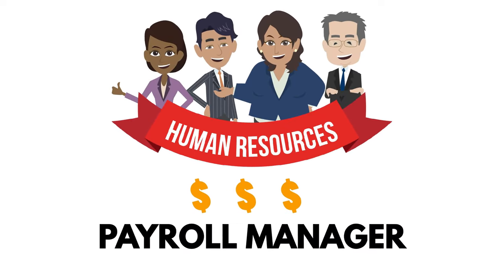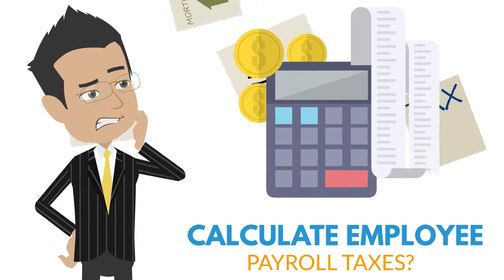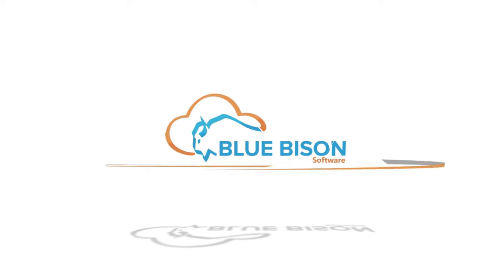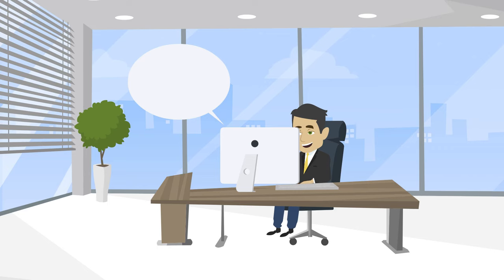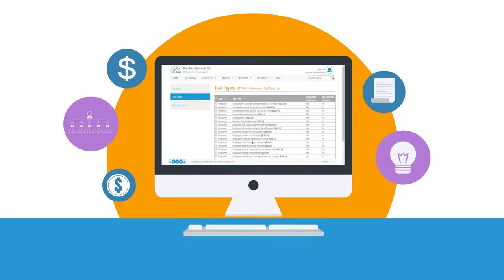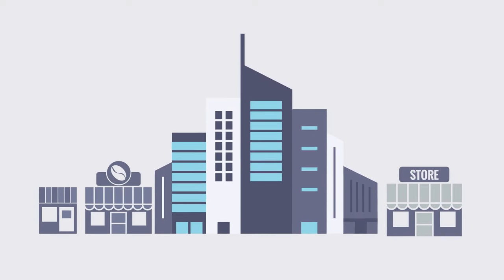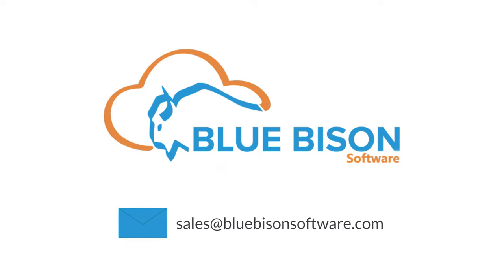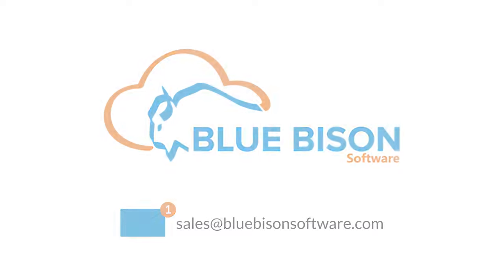Blue Bison Human Resource | Bermuda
Are you a Human Resource or Payroll Manager and Tired of trying to figure out and calculate Bermuda employee payroll taxes?

Then Blue Bison Software is exactly what you need!!  We completely automate the Bermuda payroll tax calculation and reporting process – no more spreadsheets – and your done in minutes, not hours or days.

Blue Bison Software is a Human Resources Management and payroll software designed for Bermuda and created for small, midsize & large businesses, with an average cost of just $7.00 per employee per month.